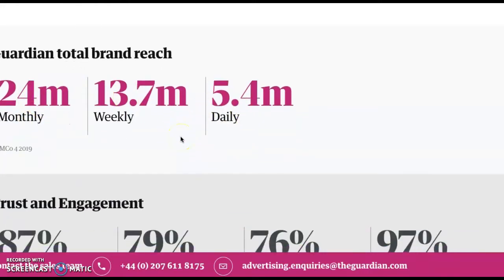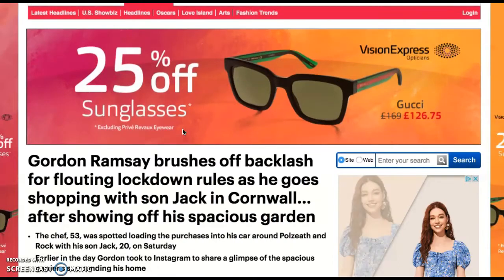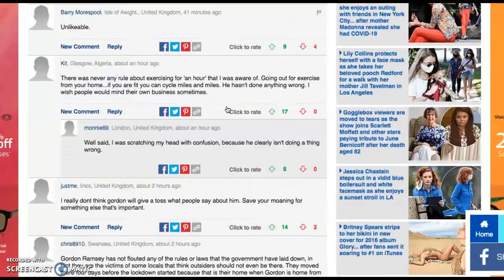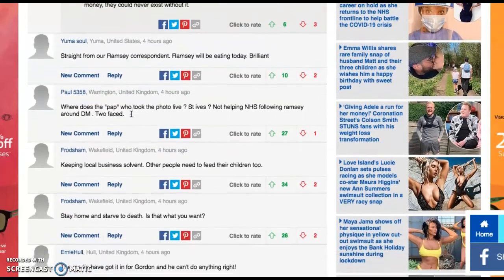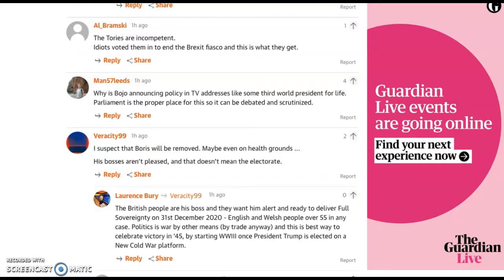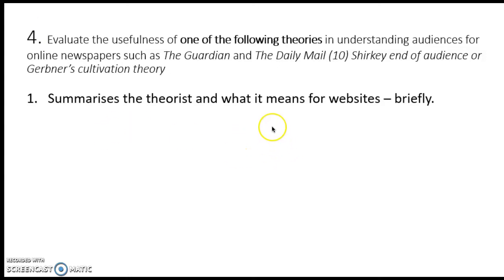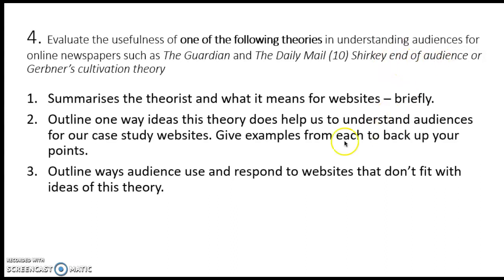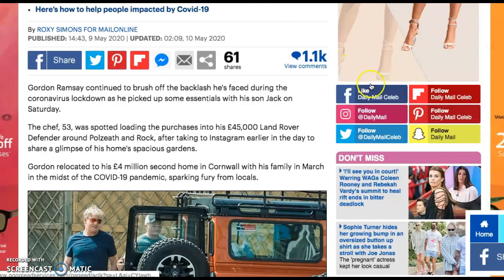Media - Question 4 News Part 2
Part 2 of how to answer question 4